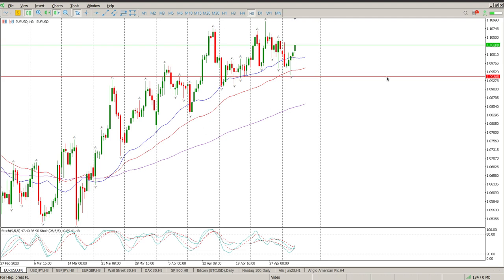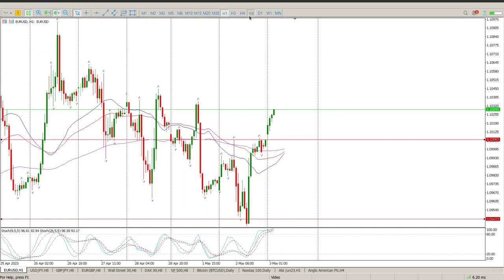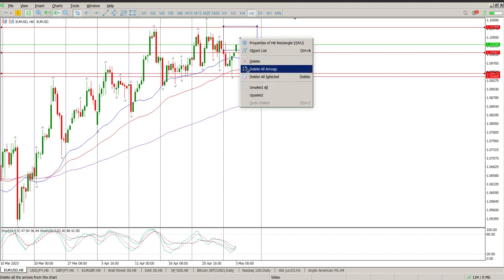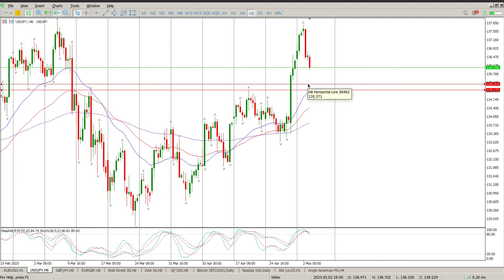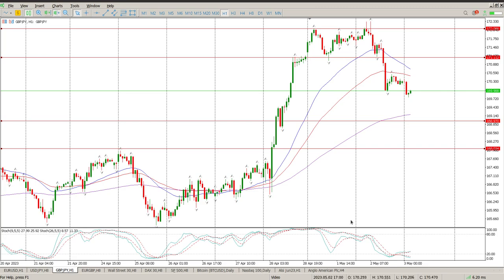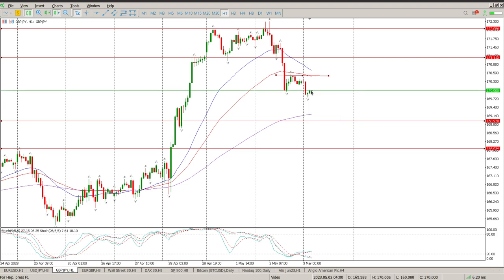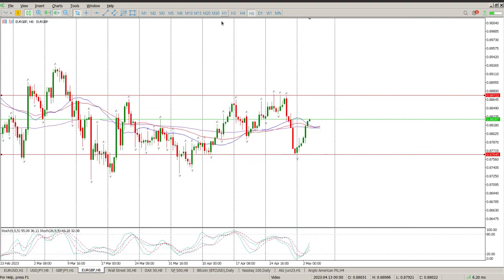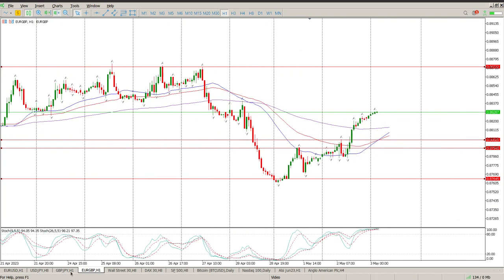EUR/USD Forex Today 3 May 2023 Day Trade Setups and Daily Technical Analysis. Learn to trade